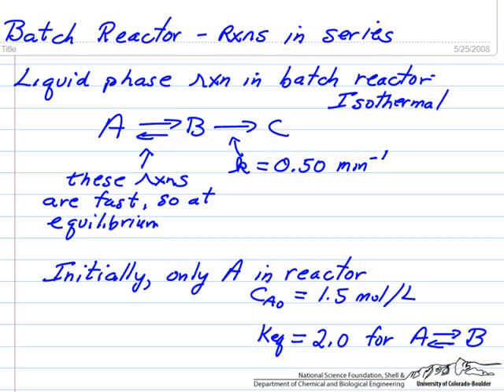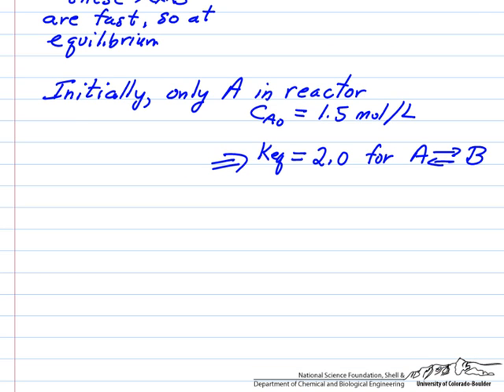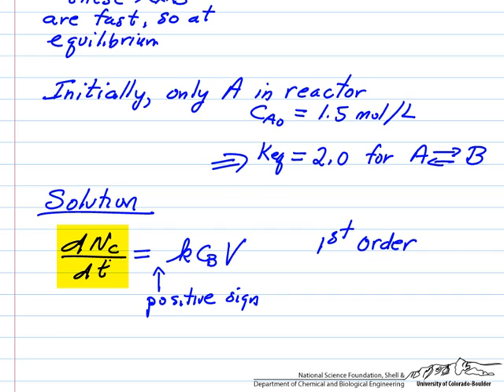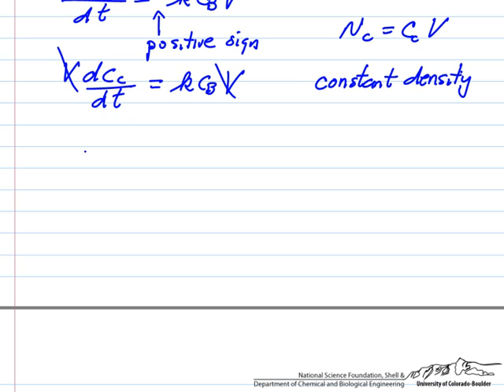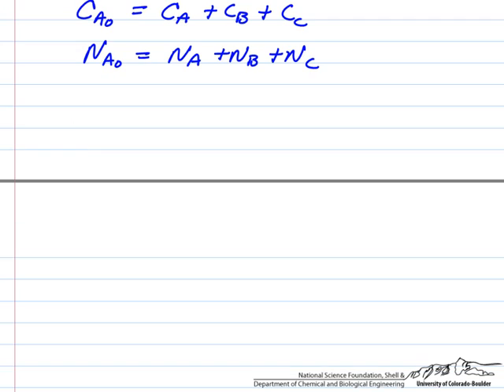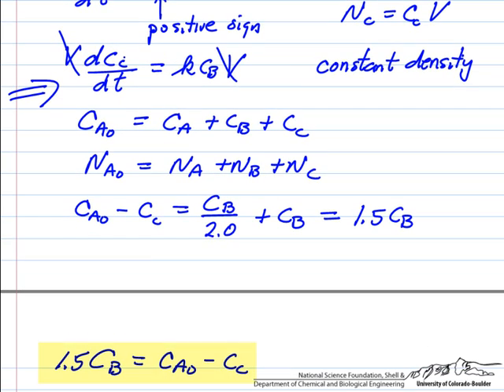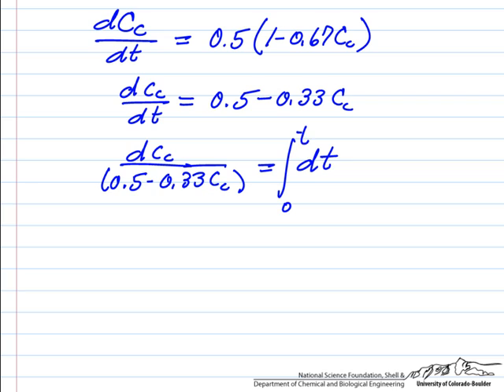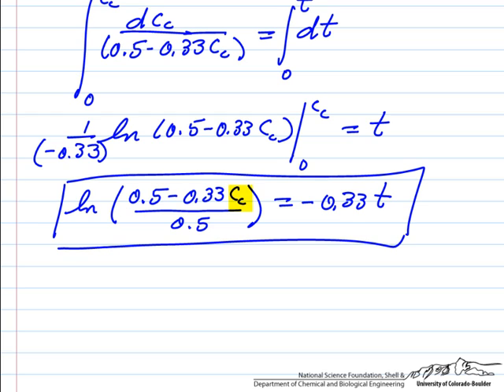Series Reaction in a Batch Reactor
Determine the relationships for concentration vs. time for a series reaction in a batch reactor.  Made by faculty at the University of Colorado Boulder, Department of Chemical and Biological Engineering.